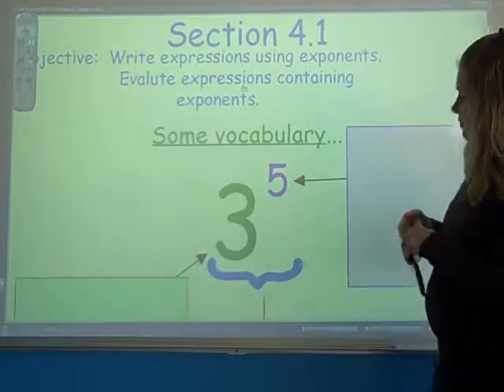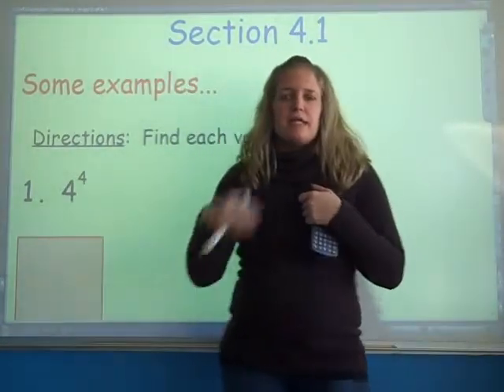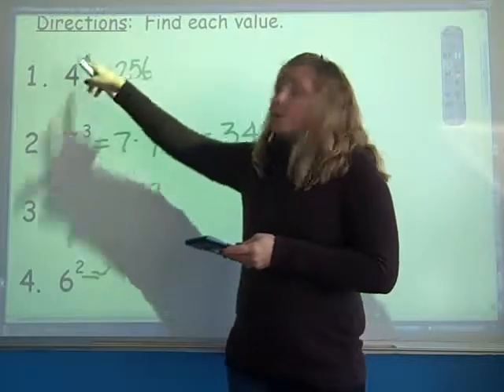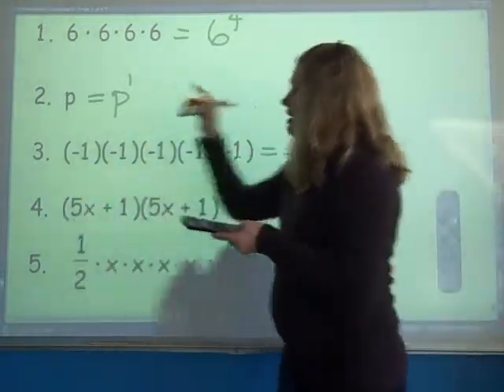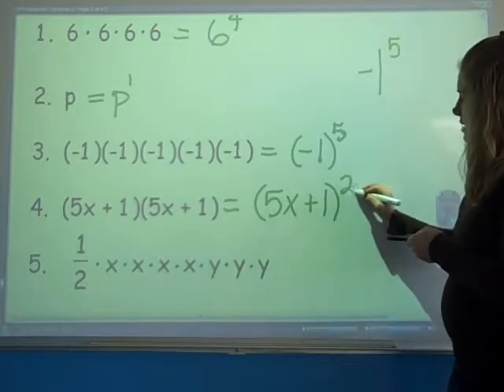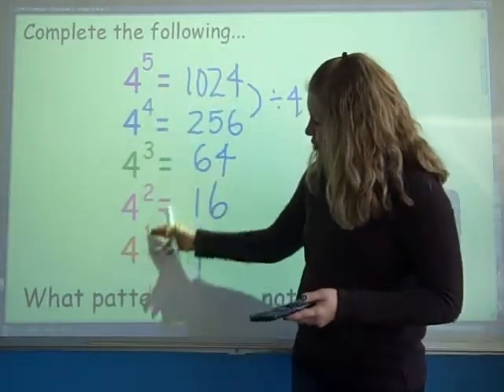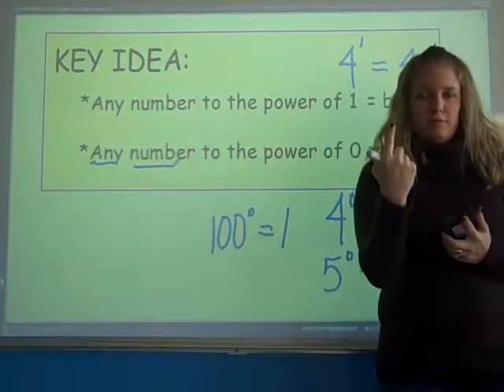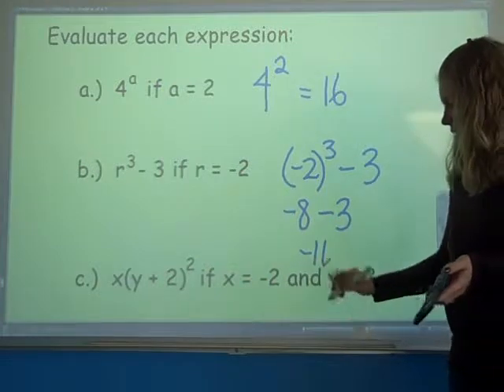Section 4.1 Exponents